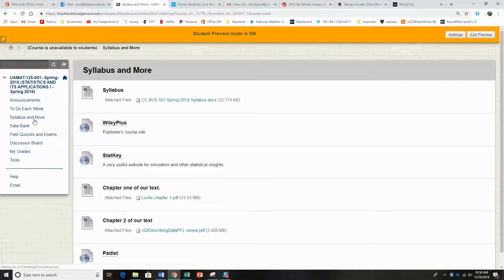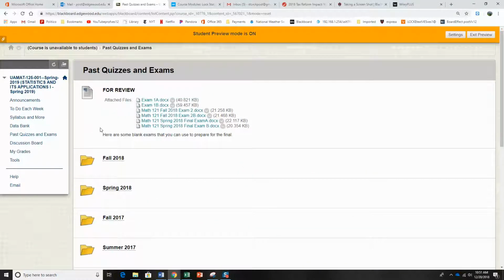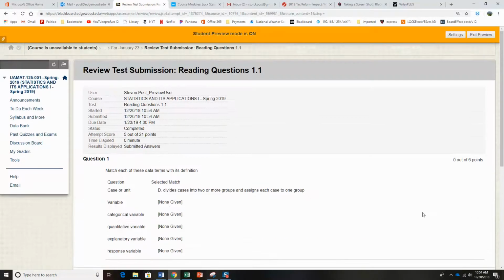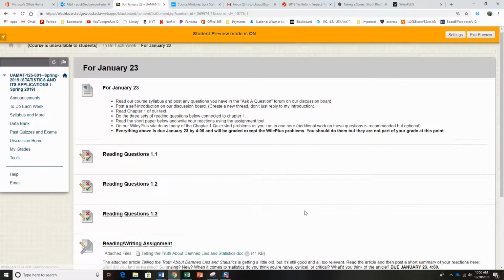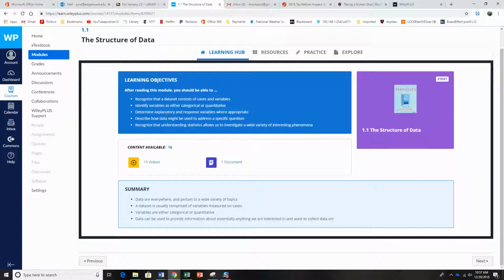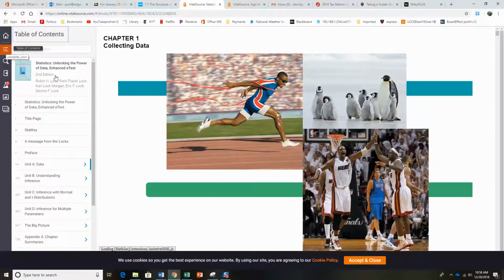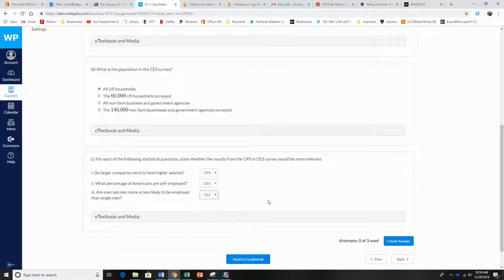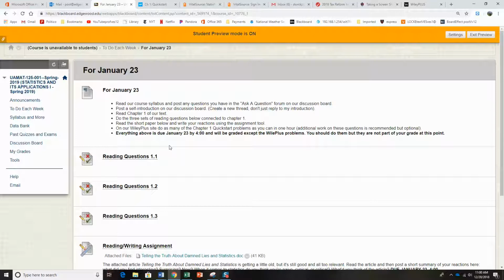Intro Stats Spring 2019